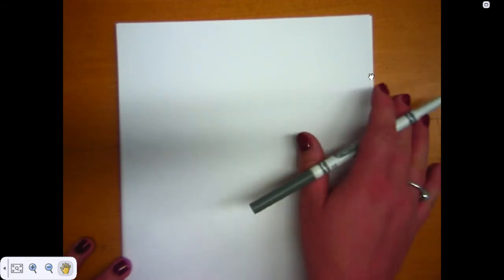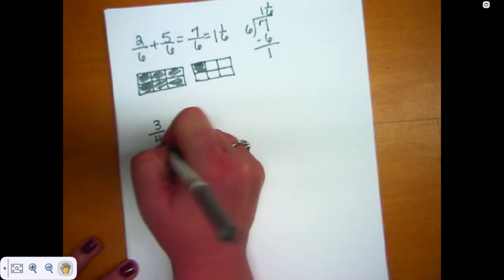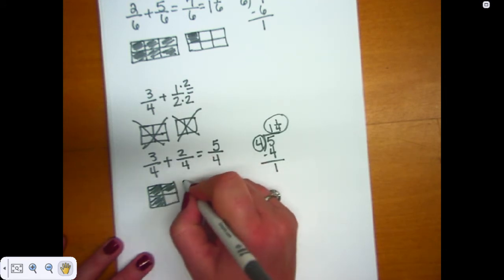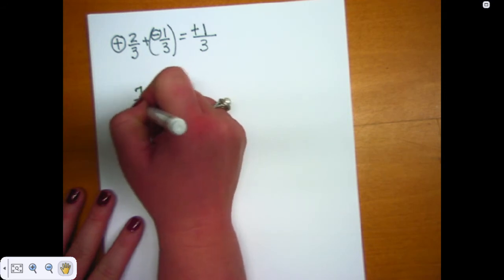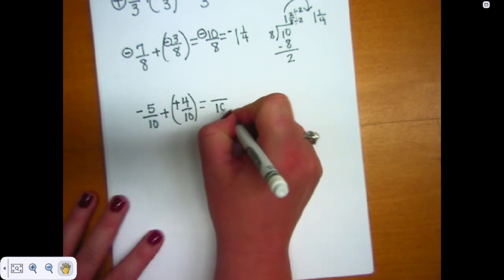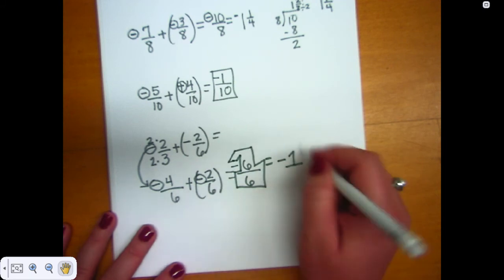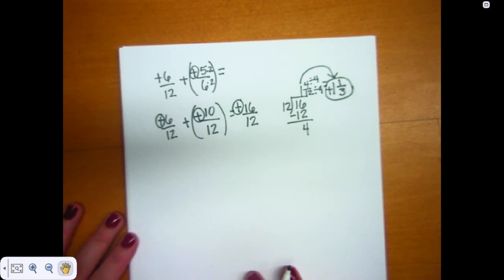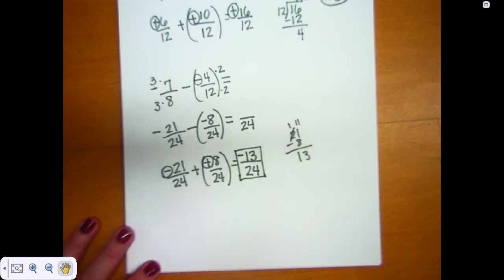Combining Negative Fractions